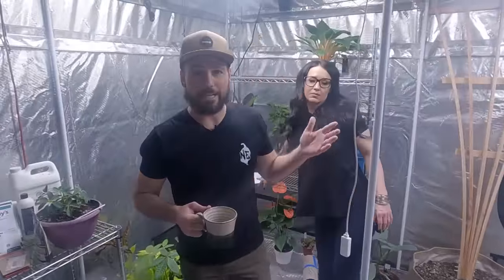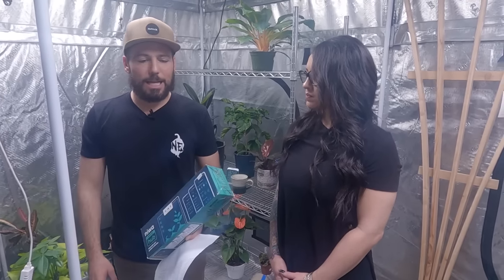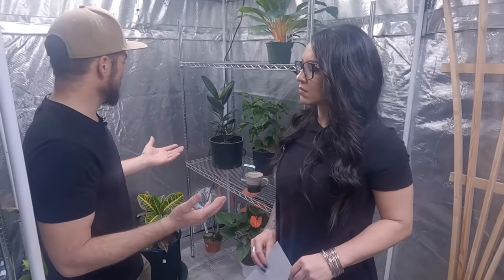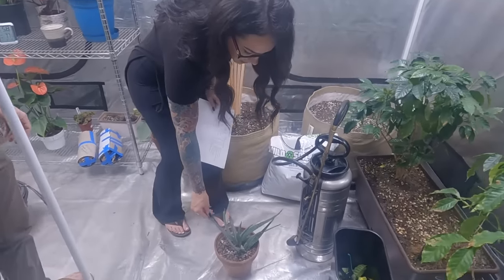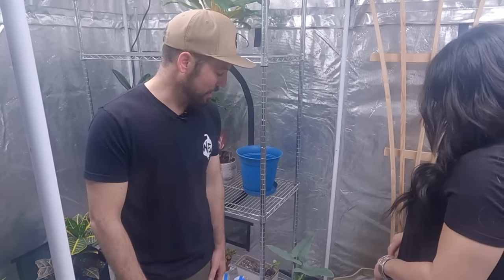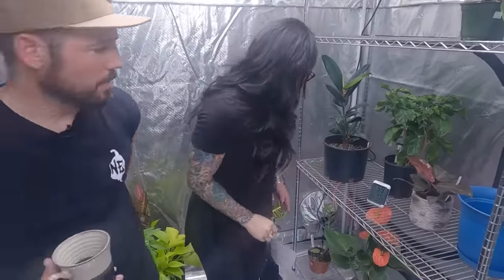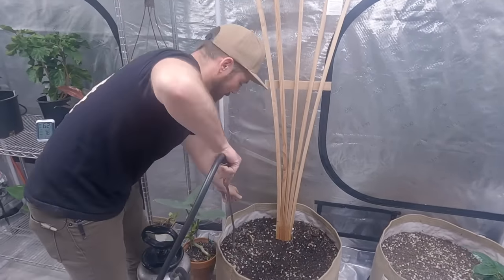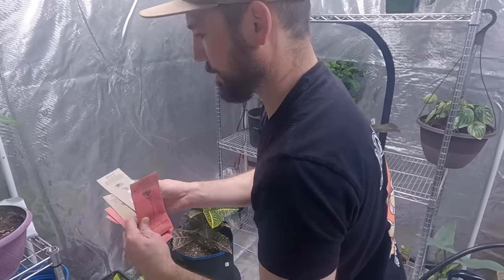BuildASoil: GROWING FRUIT & VEGGIES INDOORS WITH LED LIGHTS (Tropical 10x10 Ep. 01)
Tropical 10x10: Episode 01

This is the first episode of our tropical 10x10 grow series where we plan to grow fruit, veggies, herbs, flowers, and house plants. Over time this Gorilla grow tent will be transformed into a tropical indoor oasis.